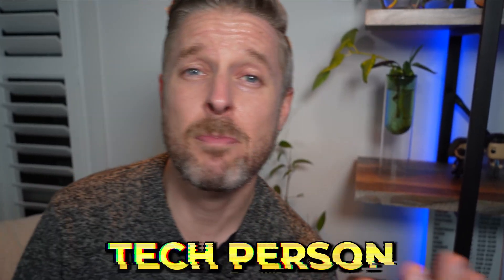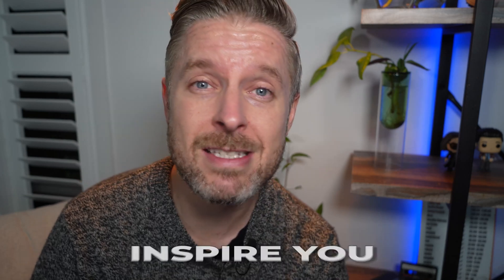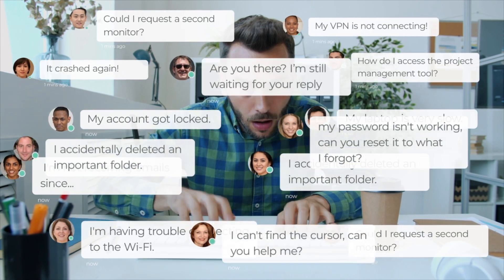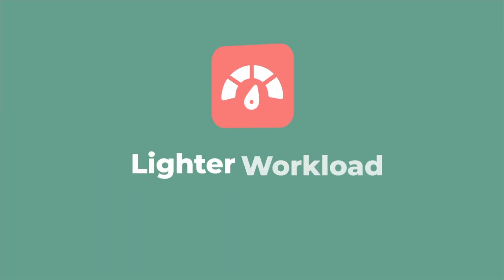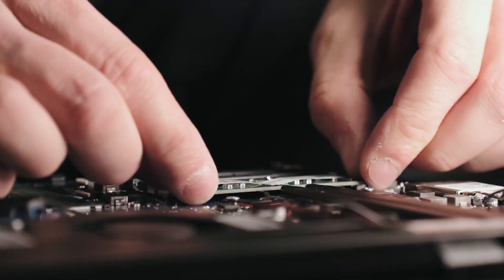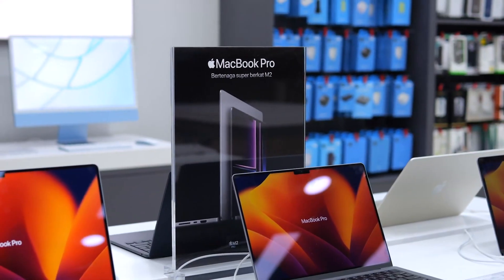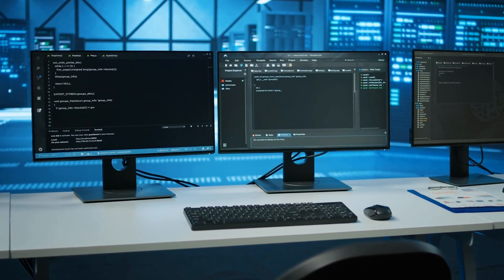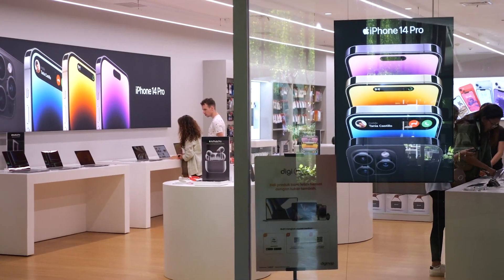From NO Experience to Technology Manager: Journey of Do's and Don't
Many of you have asked for a breakdown of how I got started in Technology, moving all the way up to an IT Leader and Executive. Here's my breakdown of more than two decades in Technology.
My top tech tips are -
- work hard
- build a homelab
- and have a mindset of 'always learning'

TIMESTAMPS
00:00 - Intro
00:43 - SysAid CoPilot
01:58 - Education
02:13 - Sales & Tech Support
04:20 - First Job in an Enterprise
05:45 - Desktop Support
06:47 - Systems Administrator
06:57 - Homelab Experience
08:10 - Working at a MSP
10:48 - Move into Management
13:00 - Management Journey
13:47 - Online Space
14:17 - The Future